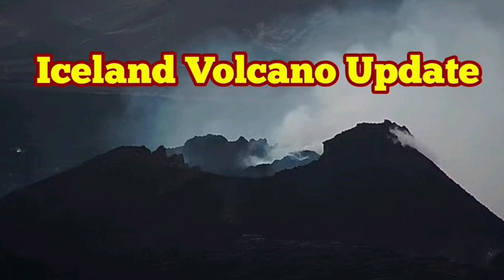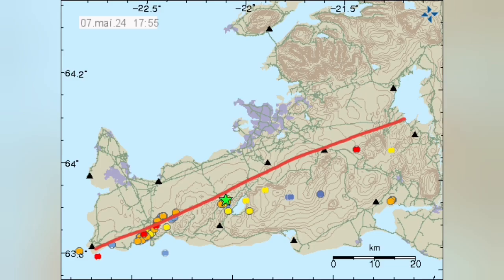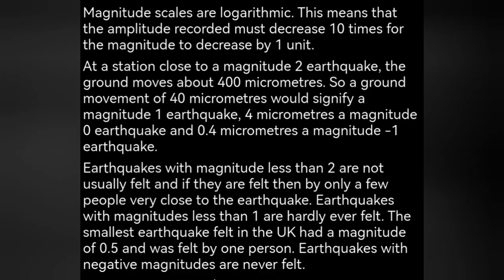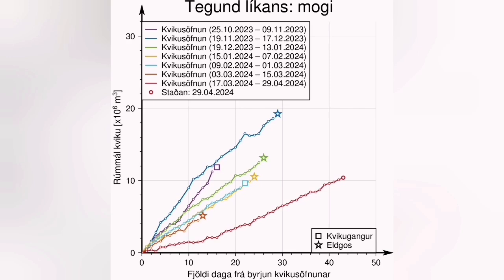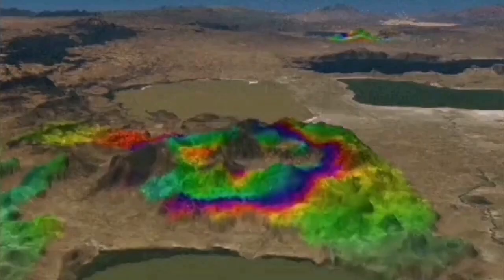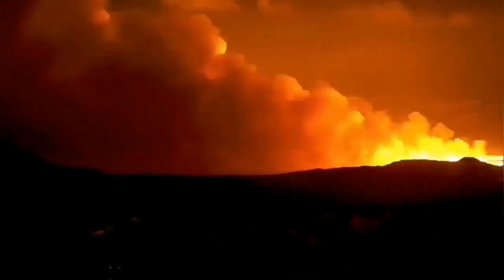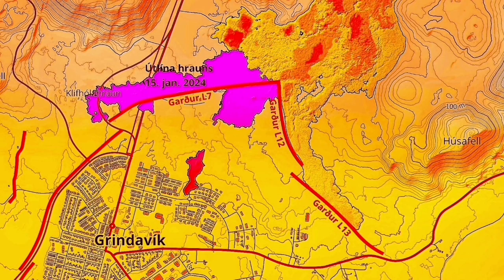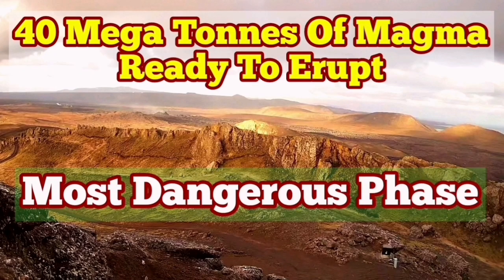IMO Update, Iceland KayOne Volcano Eruption Update, Svartsengi Volcanic System